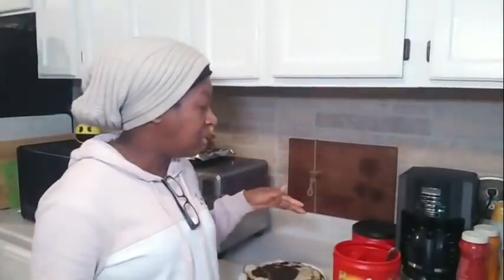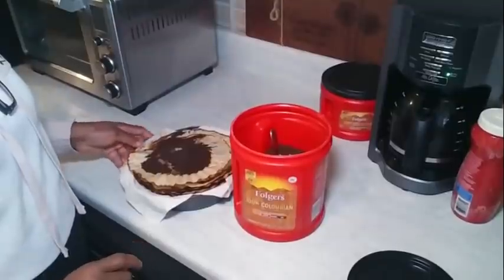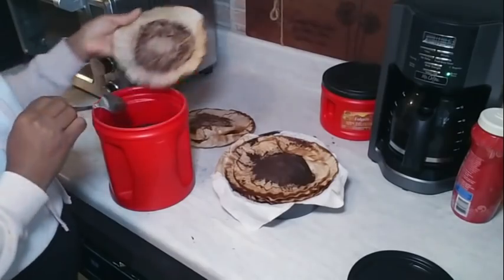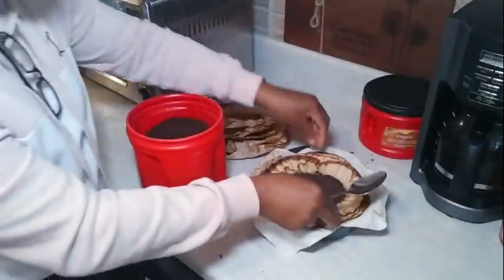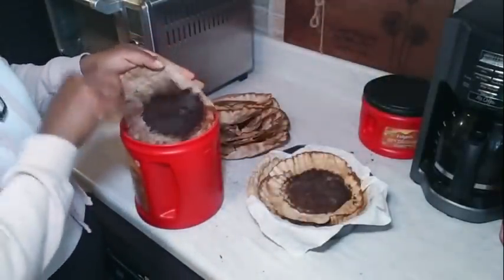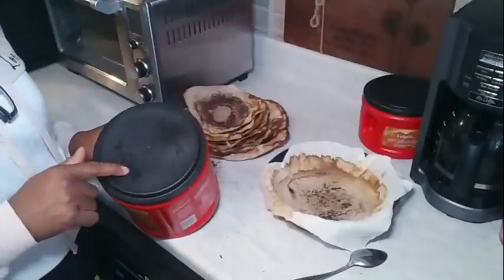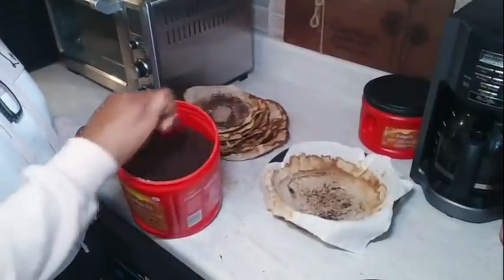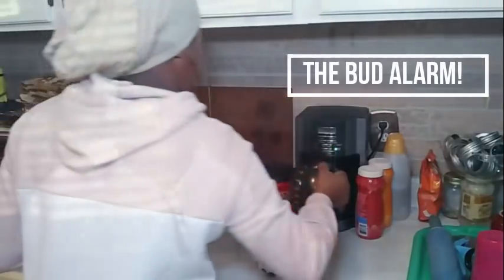SAVE Your COFFEE GROUNDS For The GARDEN!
2021 GROW YOUR GROCERIES

More Seeds Will Post Soon. Thank you for shopping with us!

$homesteadheart